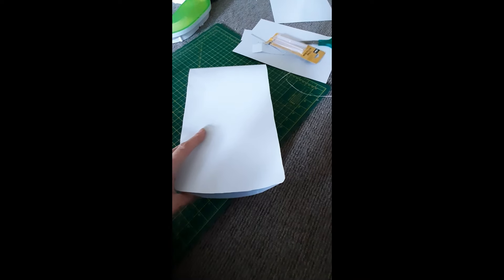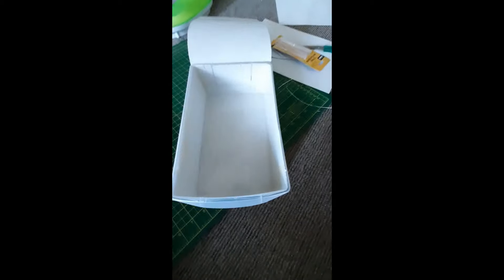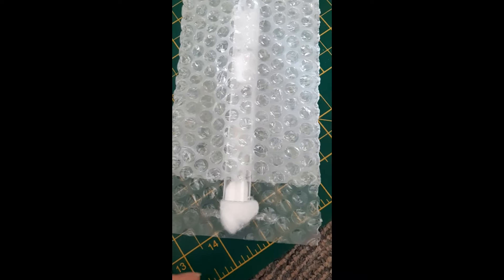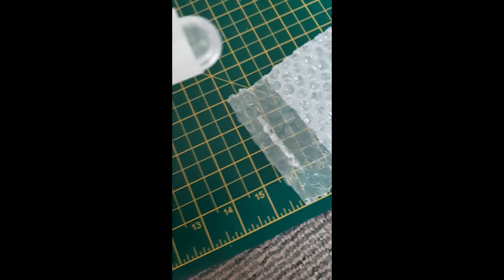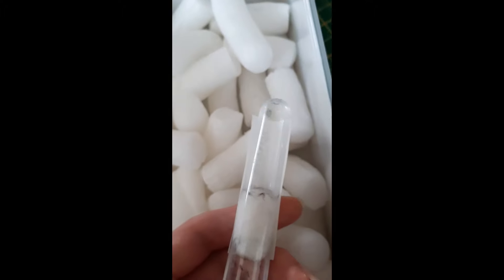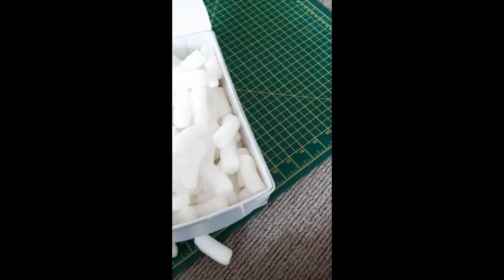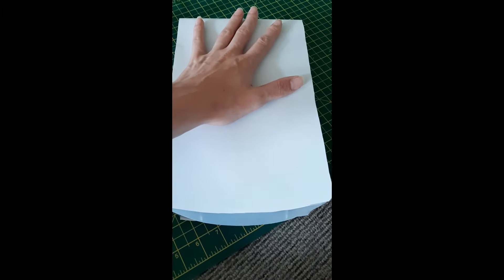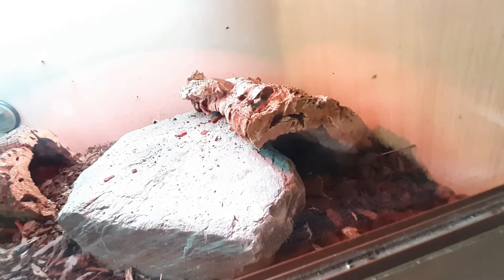Cristie's First Ant Colony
Introducing you to my first ant colony-Built Ant Colony Nursery To Keep Them Safe.